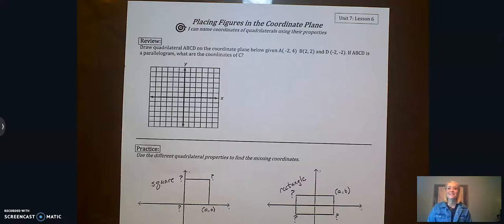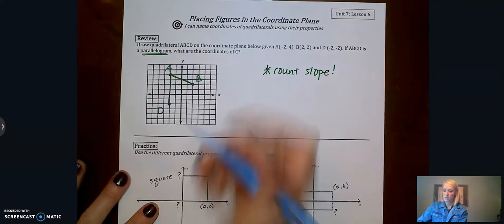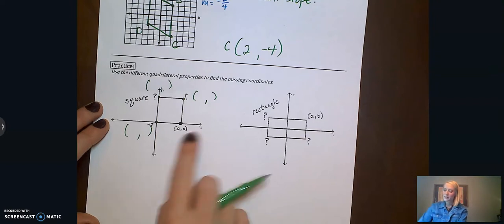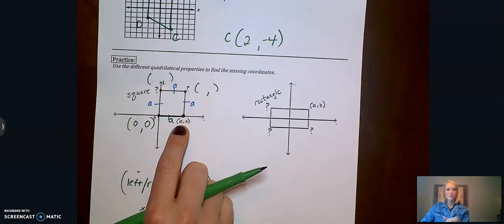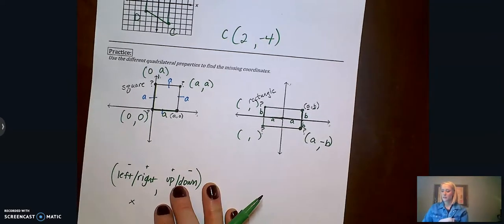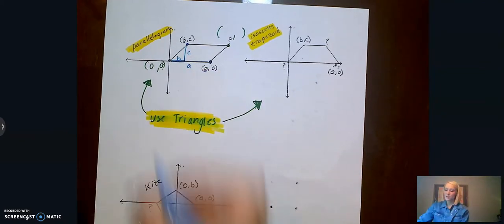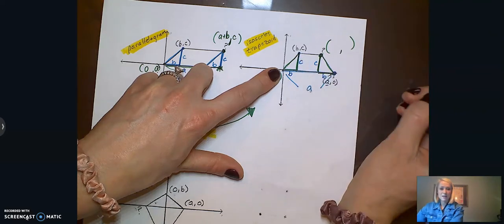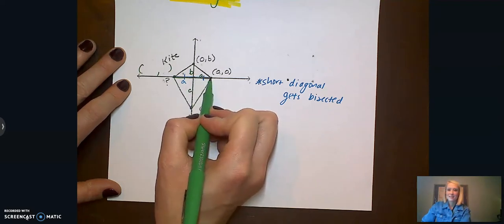Placing Figures in the Coordinate Plane